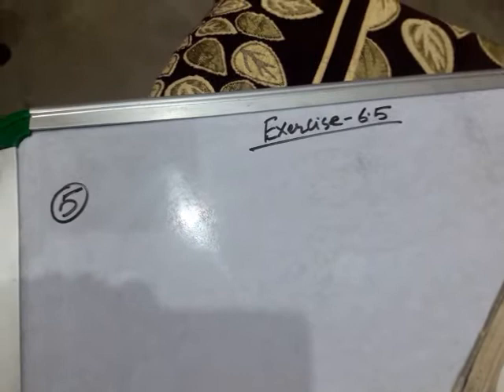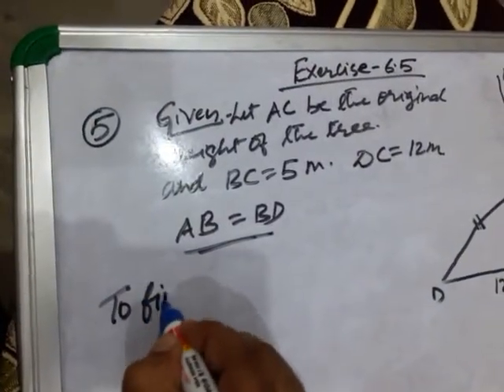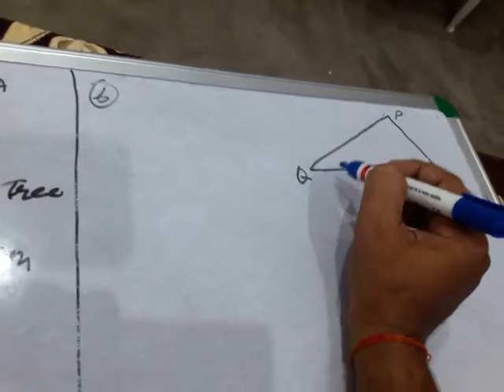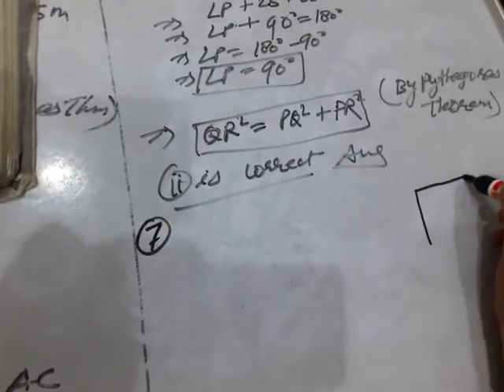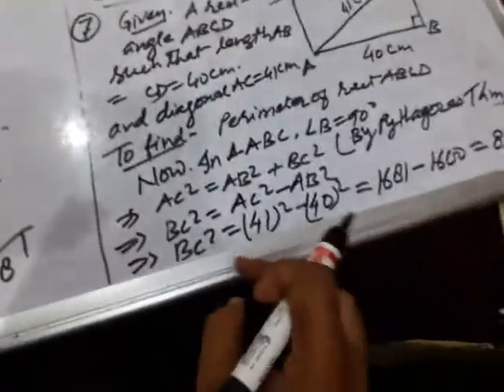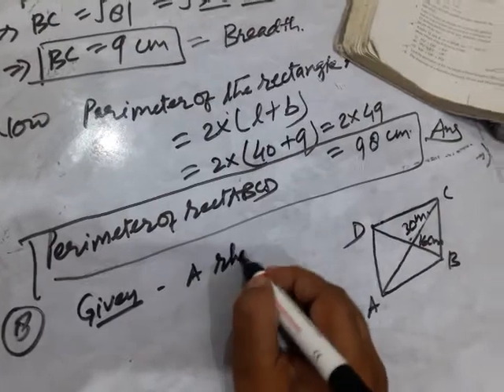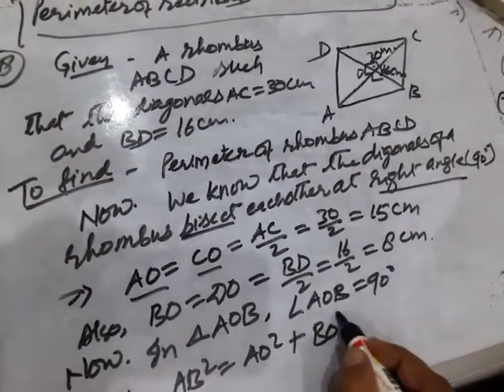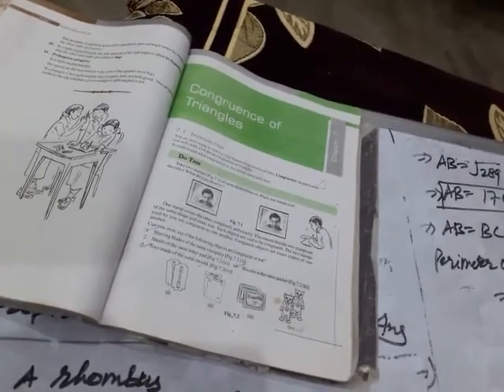Krishna Gopal Tripathi,TGT(Maths),K.V.Old Cantt.Allahabad.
Class-7, Exercise-6.5,Qus.5,6,7,8. Chapter-6,The Triangle And Its Properties